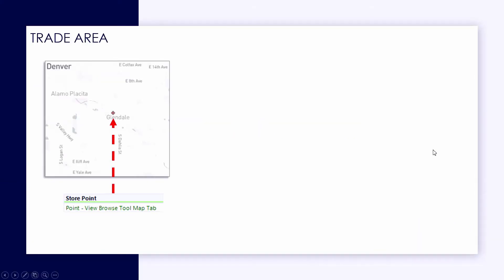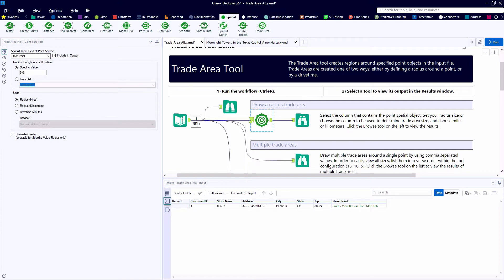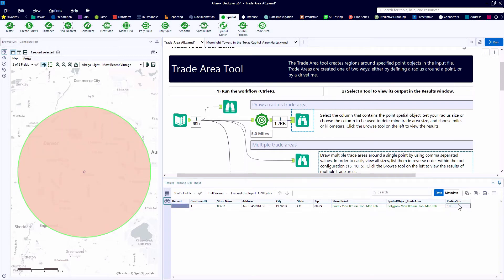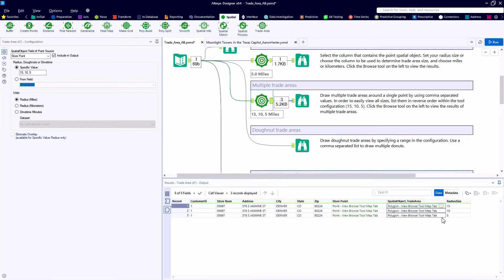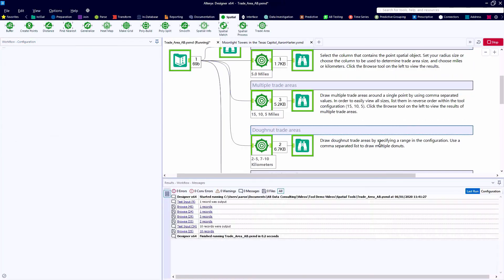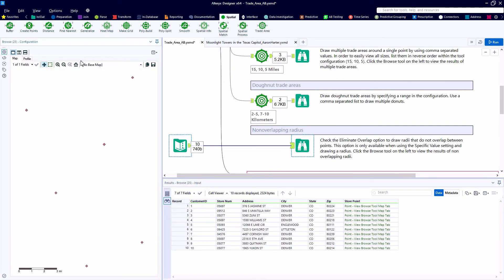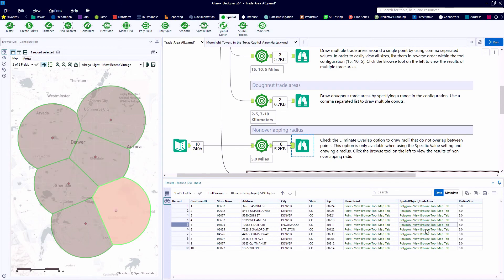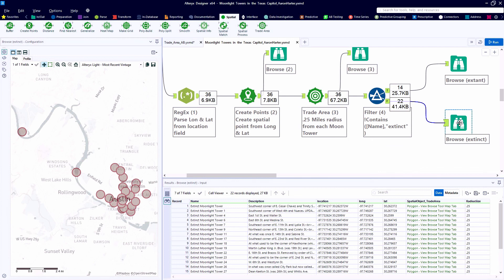Alteryx Trade Area Tool Demonstration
Create spatial objects and perform spatial analysis from your Alteryx raw data using the Spatial tools. In this video we use the Trade Area tool to create circular and doughnut shaped trade areas from a spatial point. The Trade Area tool creates regions around specified point objects in the input file one of two ways: either by defining a radius around a point, or by a drivetime.